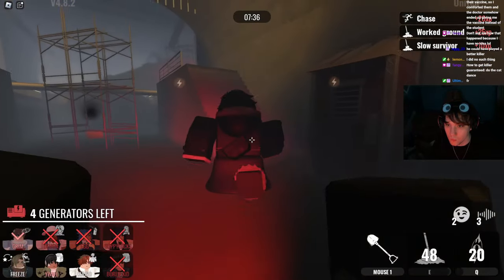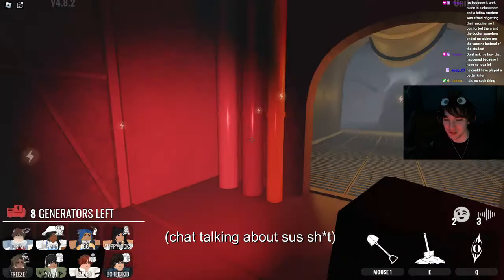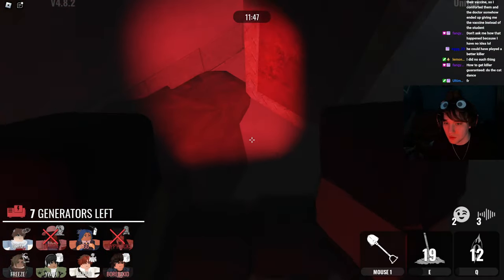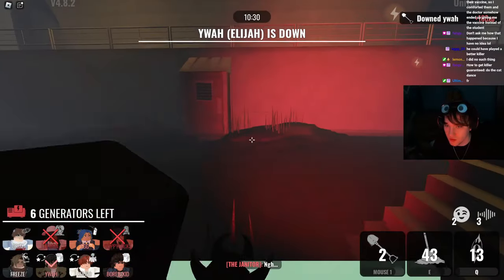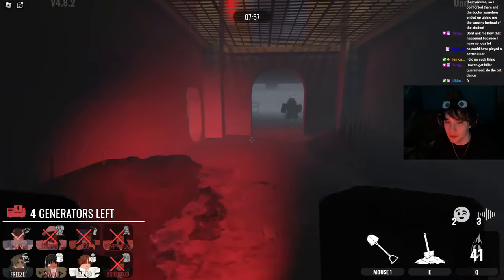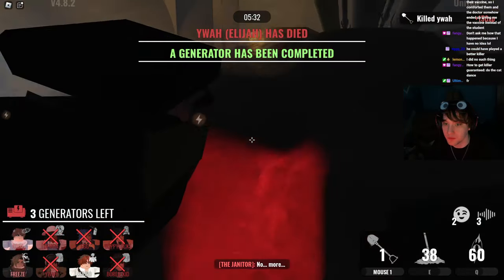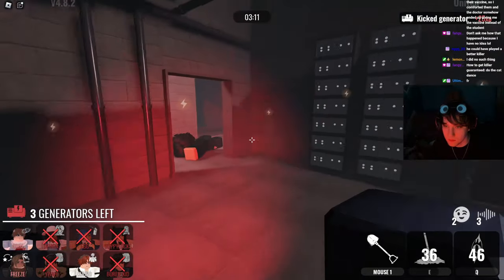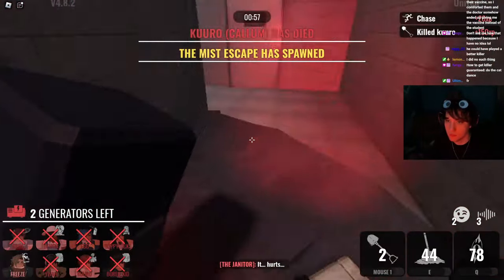Daybreak 2 Killer Showcase: The Janitor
Hello folks and welcome back to the channel! I hope you enjoyed this new series! Sorry I didn't use the passive enough, next video I hope to focus more on the passive and active abilities to show off the killers much better. I'd like to say thank you to everyone for all of the support on the last Daybreak 2 video! It wasn't crazy but more than I expected for certain.